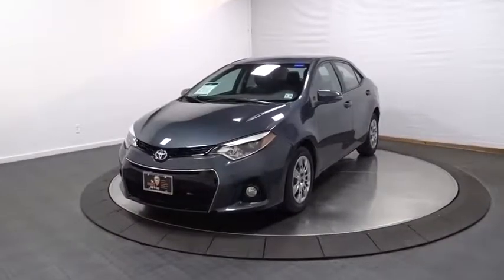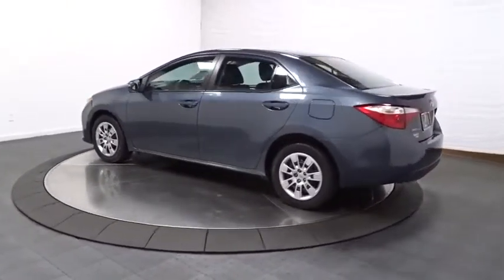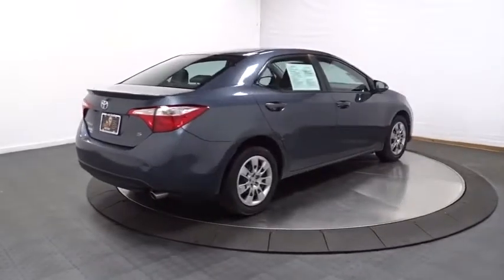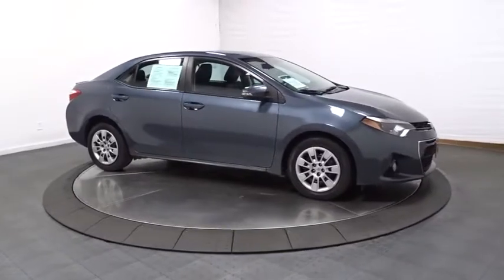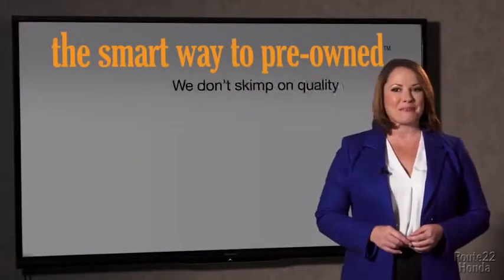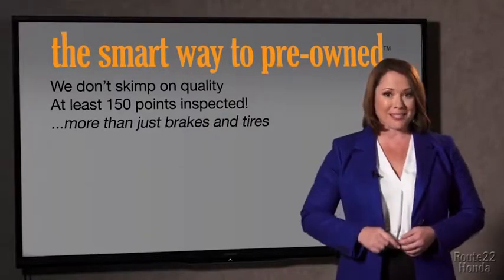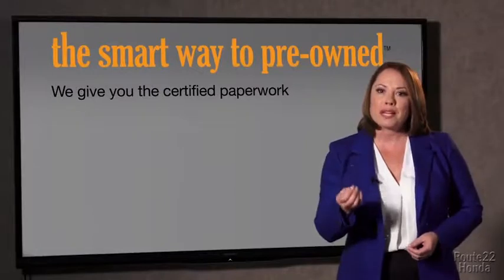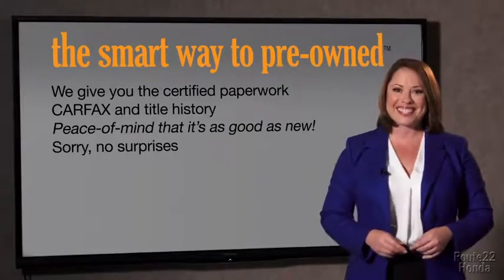2014 Toyota Corolla Hillside, Newark, Union, Elizabeth, Springfield, NJ 188593A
Gray  2014 Toyota Corolla available in Hillside, New Jersey at Route 22 Honda. Servicing the Newark, Union, Elizabeth, Springfield, NJ area.

INEXPENSIVE ONE OWNER !!! GREAT 1ST TIME BUYER OR CREDIT BUILDER VEHICLE!!! GREAT GAS MILEAGE!!! SMART WAY TO PRE-OWNED Ever wonder exactly what youre getting when purchasing a used vehicle? Its difficult to know what you're truly getting into when taking on the wheel of a pre-owned vehicle. Luckily, each of our pre-owned vehicles are put through a vigorous 150-point inspection. With the smart way to pre-owned, we include a vehicle history report as well as a title check on every pre-owned vehicle in stock. This way, you know that the vehicle you are purchasing has not been affected by circumstances such as natural disasters (i.e. Hurricane Harvey and Irma), Odometer rollback, Factory Lemon-Law Buyback, Salvage/Rebuilds, Washed Title and road accidents. With the smart way to pre-owned, you and your passengers can feel safe in the seats of your newly-bought, pre-owned vehicle. We invite you to stop in and visit our state of the art showroom conveniently located on Route 22 West in Hillside, New Jersey, just 2 miles West of Newark International Airport. Pre-owned vehicles are sold cosmetically as-is. Vehicles over 7 years old and / or 100,000 miles are sold as-is.PLEASE ASK US FOR YOUR FREE VEHICLE HISTORY REPORT. Note that we make every effort to ensure the accuracy of the information on our site however we use information from and through multiple sources and cannot guarantee accuracy or be responsible for typographical errors. At Route 22 HONDA, We Deliver Like Nobody Else!
Radio w/Seek-Scan, Clock, Speed Compensated Volume Control, Steering Wheel Controls and Radio Data System,Window Grid Antenna,Radio: AM/FM/CD Player w/6.1 Touch Screen -inc: Entune multimedia bundle, MP3/WMA playback capability, 6 speakers, auxiliary audio jack, USB 2.0 port w/iPod connectivity and control, hands-free phone capability, phone book access and music streaming via Bluetooth wireless technology, and advanced voice recognition, See Toyota.com/Entune for details,Automatic Equalizer,Compact Spare Tire Mounted Inside Under Cargo,Steel Spare Wheel,Light Tinted Glass,Black Grille,Wheels: 16 x 6.5 Steel -inc: wheel covers,Clearcoat Paint,Trunk Rear Cargo Access,Variable Intermittent Wipers,Body-Colored Front Bumper,Body-Colored Rear Bumper,Chrome Side Windows Trim,Auto Off Projector Beam Led Low Beam Daytime Running Headlamps w/Delay-Off,Fully Galvanized Steel Panels,Fixed Rear Window w/Defroster,Tires: P205/55R16 All-Season,Body-Colored Power Heated Side Mirrors w/Manual Folding,Body-Colored Door Handles,Remote Keyless Entry w/Integrated Key Transmitter, Illuminated Entry and Panic Button,Instrument Panel Covered Bin, Driver / Passenger And Rear Door Bins,Front Cupholder,Full Floor Console w/Covered Storage and 1 12V DC Power Outlet,Power 1st Row Windows w/Driver 1-Touch Up/Down,4-Way Passenger Seat,HVAC -inc: Underseat Ducts,Cruise Control w/Steering Wheel Controls,Rear Cupholder,6-Way Driver Seat,1 12V DC Power Outlet,Full Cloth Headliner,Outside Temp Gauge,Seats w/Cloth Back Material,Driver Foot Rest,Manual Tilt/Telescoping Steering Column,60-40 Folding Bench Front Facing Fold Forward Seatback Rear Seat,Engine Immobilizer,Trip Computer,Front Map Lights,Power Rear Windows,Front Bucket Seats -inc: 6-way adjustable driver's seat and 4-way adjustable front passenger seat,Delayed Accessory Power,Cloth Door Trim Insert,Automatic Air Conditioning,Interior Trim -inc: Piano Black Instrument Panel Insert, Metal-Look Console Insert and Chrome Interior Accents,Manual Adjustable Front Head Restraints and Manual Adjustable Rear Head Restraints,Full Carpet Floor Covering,Driver And Passenger Visor Vanity Mirrors,Day-Night Rearview Mirror,1 Seatback Storage Pocket,Carpet Floor Trim and Carpet Trunk Lid/Rear Cargo Door Trim,Front Center Armrest w/Storage,Urethane Gear Shift Knob,Power Door Locks w/Autolock Feature,Remote Releases -Inc: Mechanical Cargo Access and Mechanical Fuel,Fabric Seat Trim,Analog Display,Fade-To-Off Interior Lighting,Air Filtration,Cargo Space Lights,Locking Glove Box,FOB Controls -inc: Trunk/Hatch/Tailgate,Gauges -inc: Speedometer, Odometer, Engine Coolant Temp, Tachometer, Trip Odometer and Trip Computer,Front Disc/Rear Drum Brakes w/4-Wheel ABS, Front Vented Discs and Brake Assist,390CCA Maintenance-Free Battery w/Run Down Protection,Transmission: Continuously Variable (CVTi-S),Gas-Pressurized Shock Absorbers,4.76 Axle Ratio,Torsion Beam Rear Suspension w/Coil Springs,Single Stainless Steel Exhaust,Front-Wheel Drive,Electric Power-Assist Speed-Sen